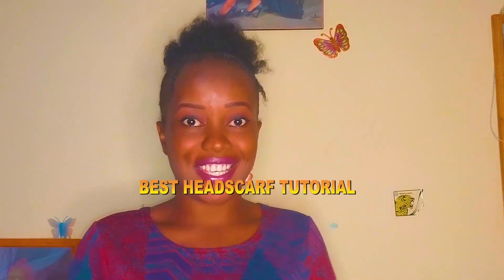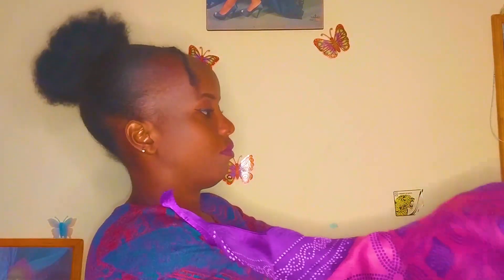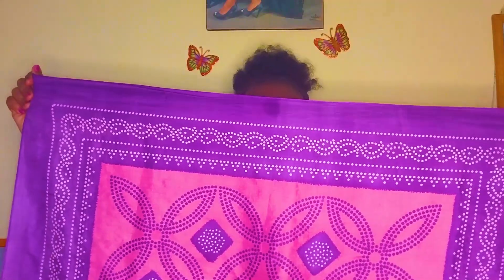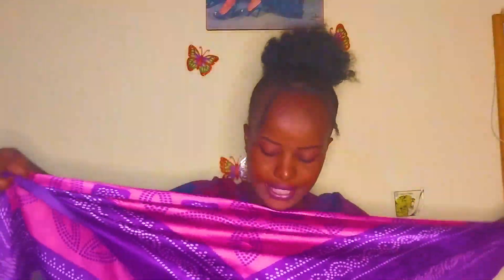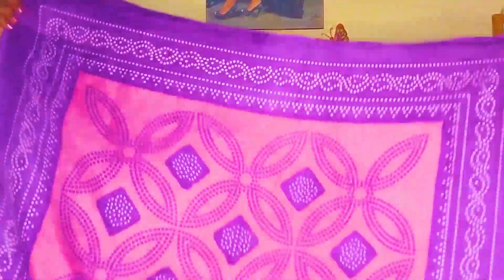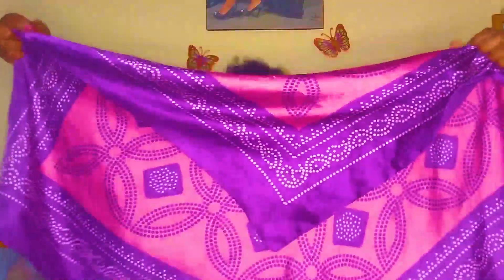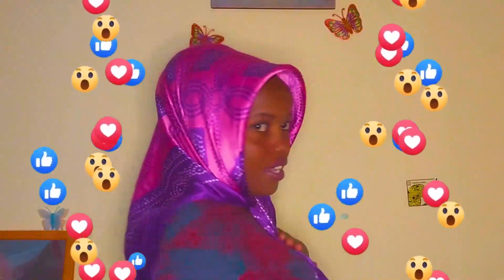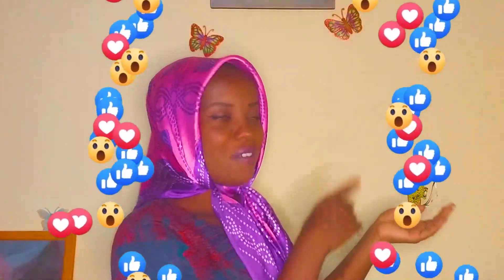How to Tie A Scarf Like Asap Rocky | Headscarf Style Tutorial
In this how-to video, we'll teach you how to tie a scarf like ASAP Rocky! We'll show you how to style a scarf and how to tie it in a way that looks chic and stylish.

No matter what you wear, a scarf is a great way to add a little personality to your outfit. In this tutorial, we'll teach you how to tie a scarf in a stylish way that'll help you look your best. So whatever you're looking for in a how-to video, be sure to check out this one on how to tie a scarf like ASAP Rocky!

How to Tie A Scarf Like  @ASAPROCKYUPTOWN  | HEADSCARF Style headscarf Tutorial: hi we style a scarf like Asap Rocky, this can be a headscarf for short hair, headscarf style, headscarf with braids, headscarf with locs too. This head scarf tutorial, headscarf ideas on how to tie a silk scarf in easy styles that are quick and easy silk scarf tutorial video is well detailed.